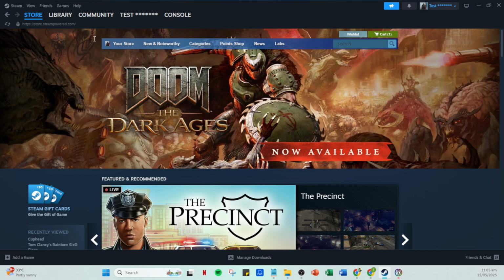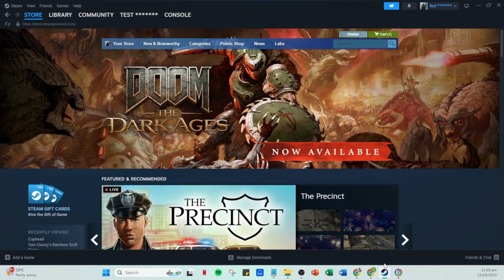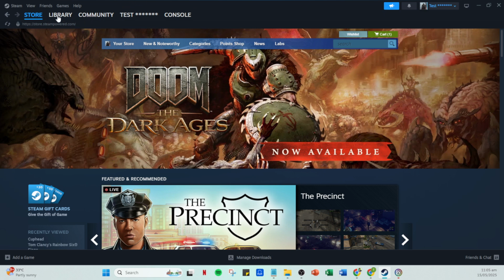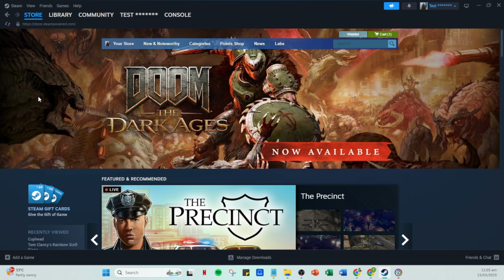How to Link Steam to Fivem Account [2025 Full Guide]